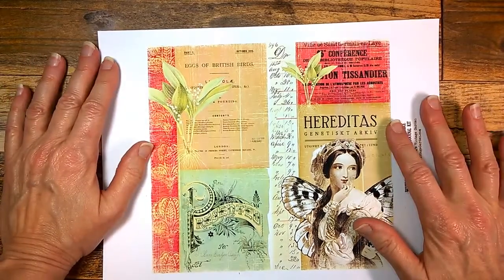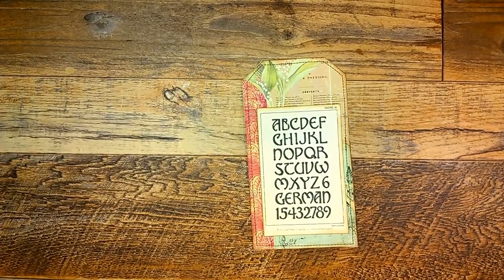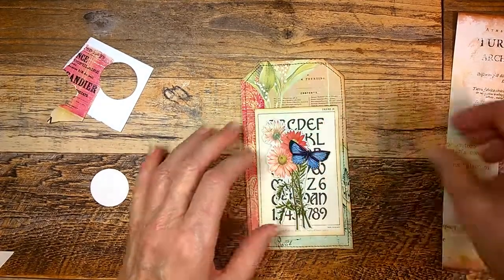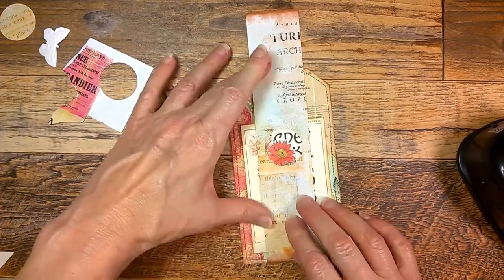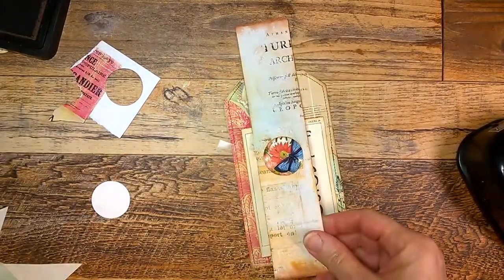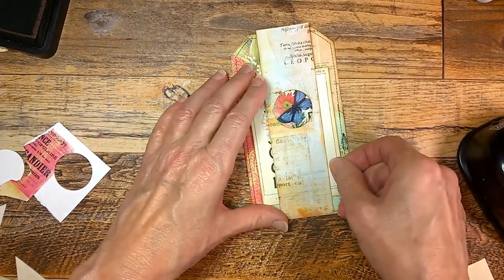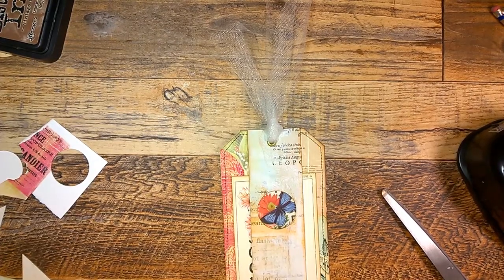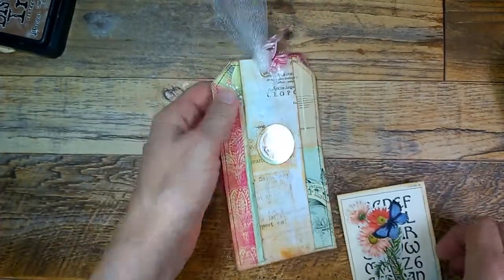Let' Make: Belly Band Tag with Window Tutorial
Let's put a fun and Easy twist to a belly band and tag.  Use a digital tag or create your own.

DIGITALS Used

Whimsy & Botany

LET’S CONNECT

ETSY Shop